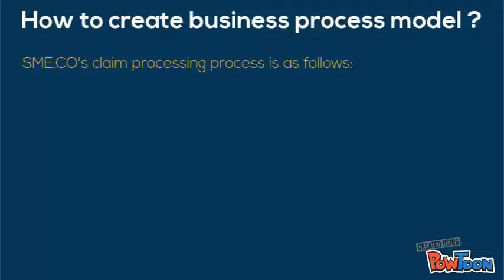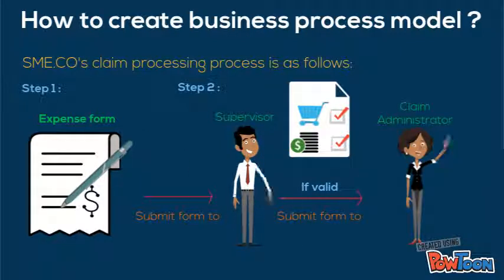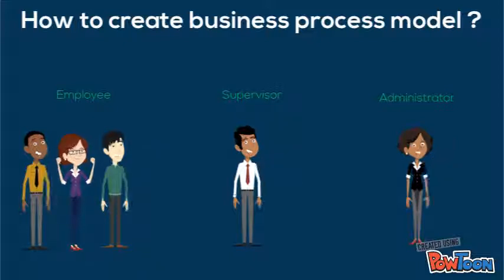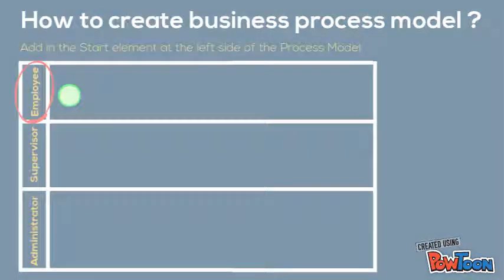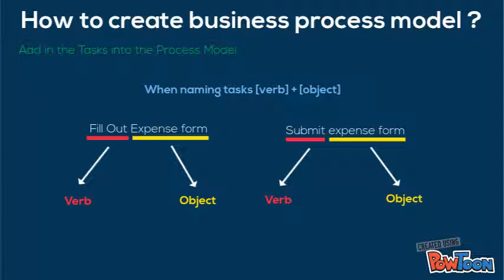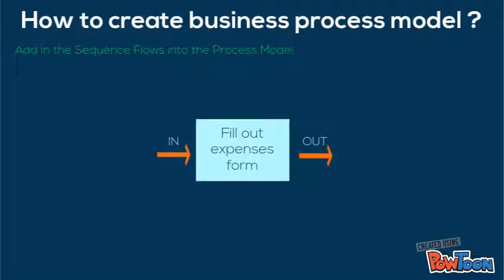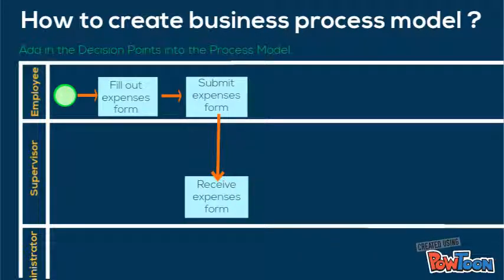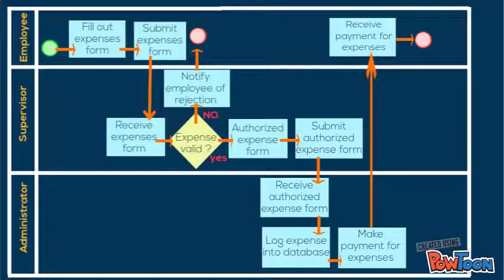Business process modelling case study v5